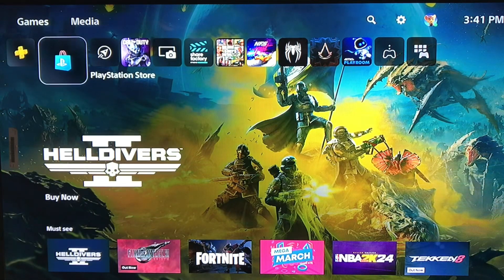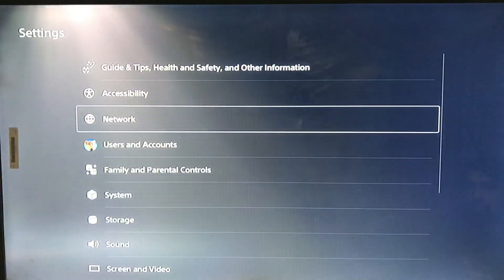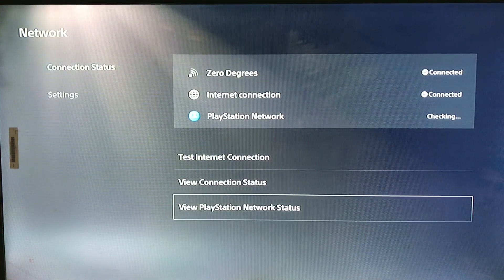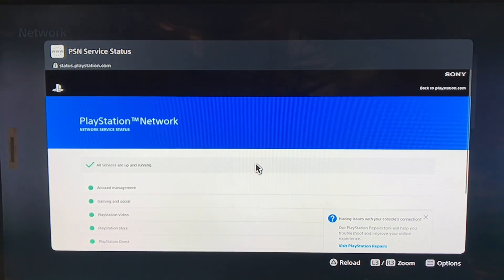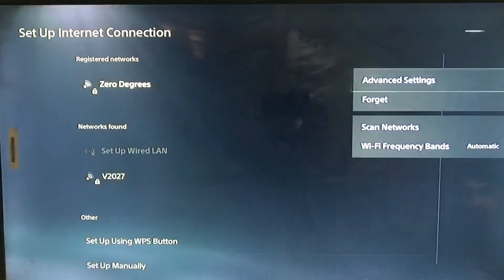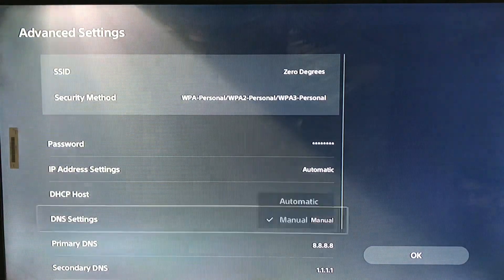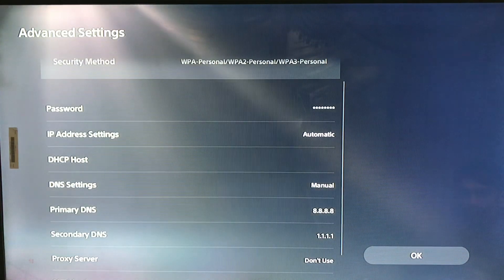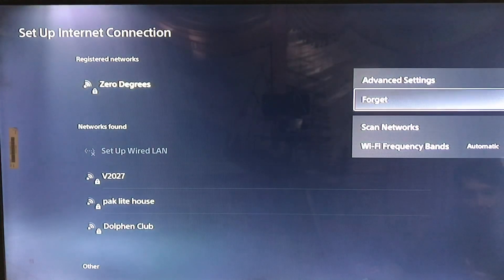A DNS Server Cannot Be Used PS5 ? How To Fix DNS Server PlayStation 5